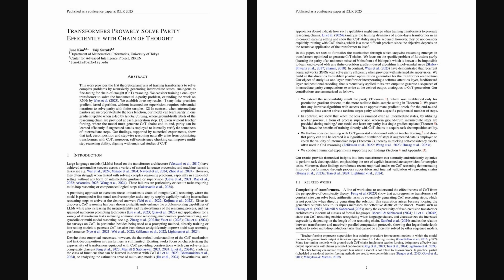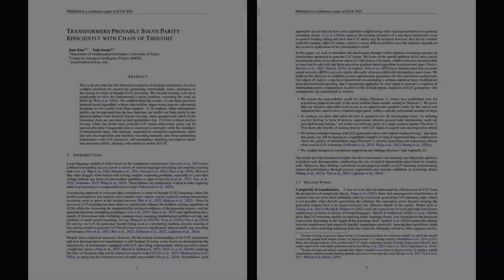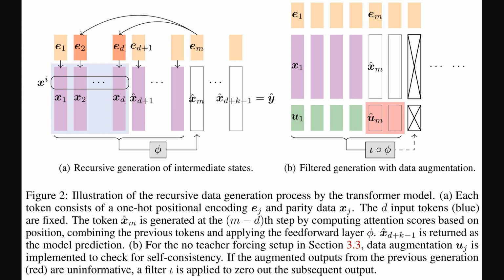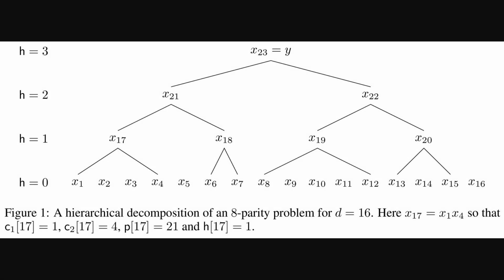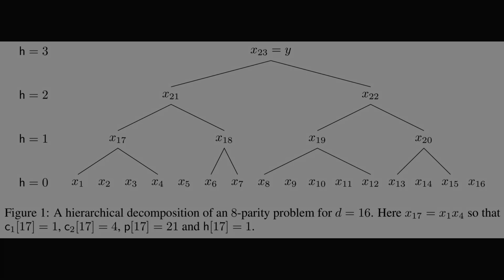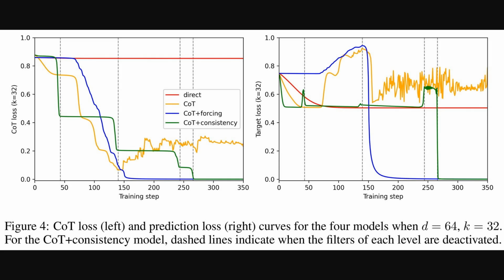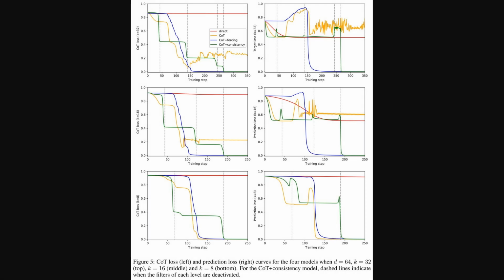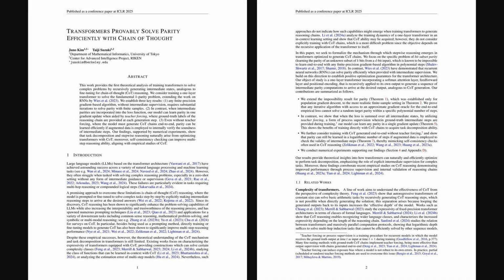CoT Unlocks Transformer Reasoning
In this AI Research Roundup episode, Alex discusses the paper:
'Transformers Provably Solve Parity Efficiently with Chain of Thought'
This research theoretically investigates how Chain of Thought (CoT) training helps transformers efficiently solve complex problems like parity, which are difficult for standard methods. The paper analyzes how generating intermediate steps boosts transformer performance compared to end-to-end training.

Authors: Juno Kim, Taiji Suzuki